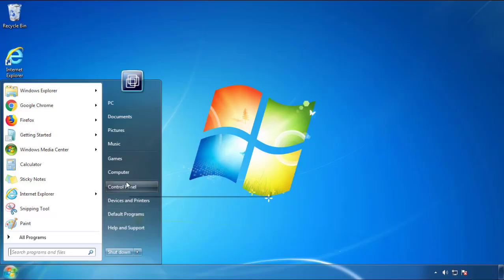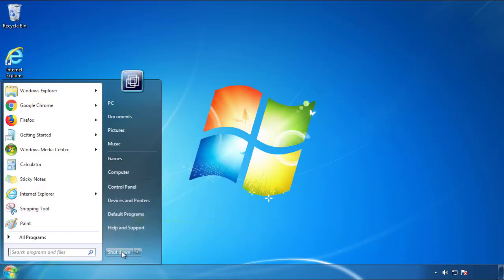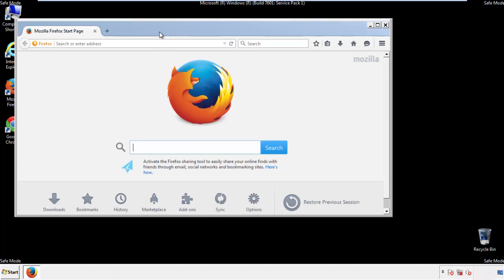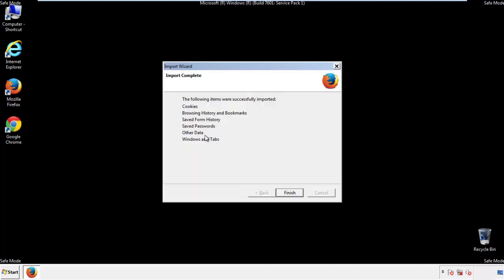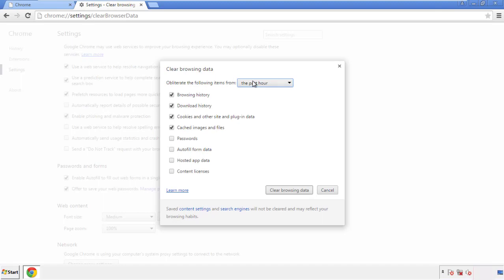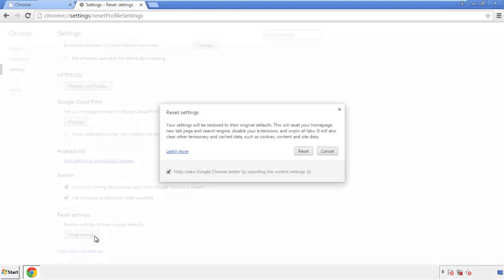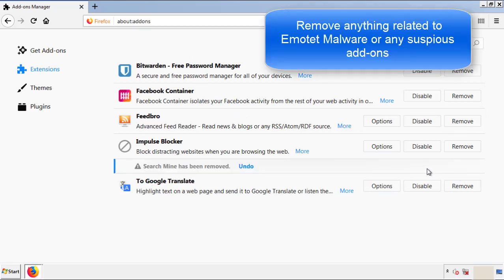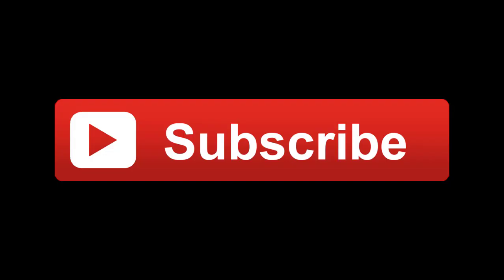Remove Emotet Malware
This video will show you how to remove the Emotet Malware from your computer. If you still need help we have a detailed guide to help you with all the steps